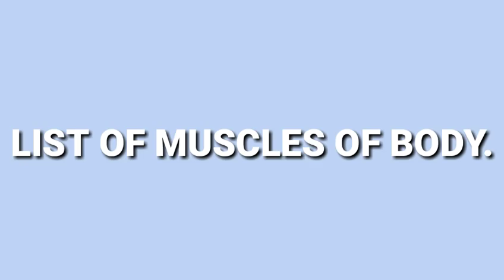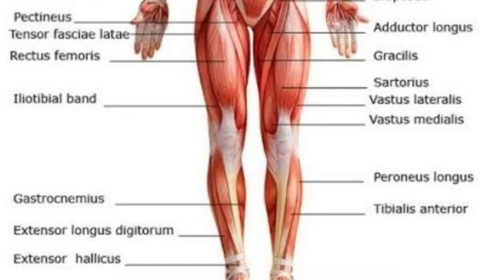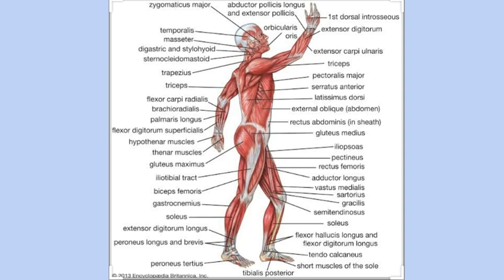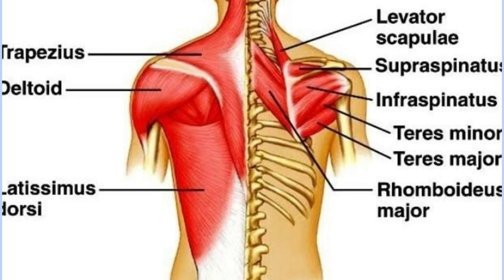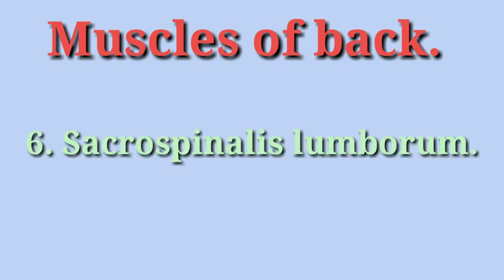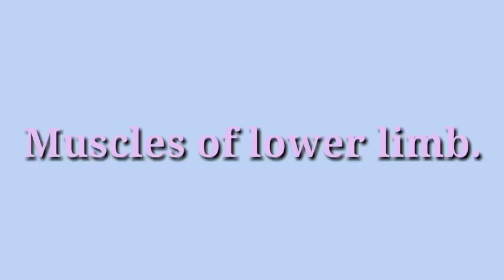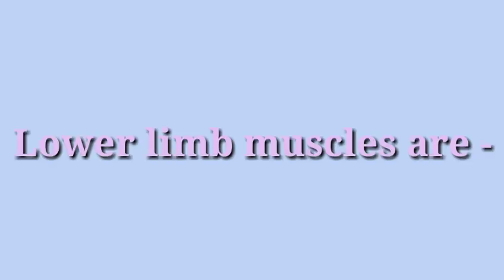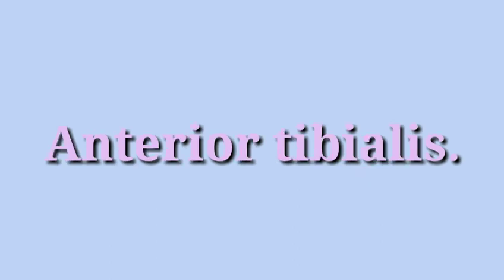MUSCLES OF BODY || LIST OF MUSCLES || ANATOMY..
There are three types of muscles in the human body:

 cardiac, smooth and skeletal. Cardiac muscle makes up the wall of the heart and is responsible for the forceful contraction of the heart.

 Smooth muscles make up the walls of the intestine, the uterus, blood vessels, and internal muscles of the eye.

There are about 600 muscles in the human body. The three main types of muscle include skeletal, smooth and cardiac.

 Keep supporting..